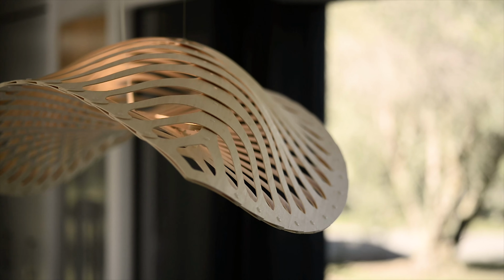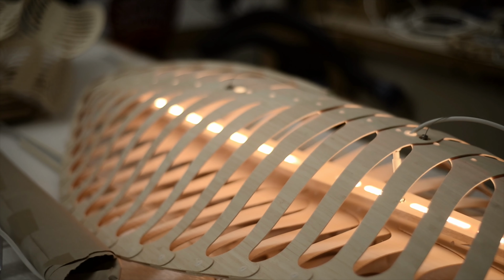wakaNINE presents: Diatom To Design - Navicula by David Trubridge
The Navicula debuted in 2017 as a new line of architectural feature lighting. The unique undulating form is very different than the pendant lights, for which David Trubridge is well known. A continuation of Trubridge’s commitment to sustainable materials and production techniques, the Navicula further highlights environmental issues that are central to David’s work.

In 1981, David Trubridge and his young family sold all of their possessions, bought a yacht and set off on an open-ended adventure. As Trubridge describes it: “Water flows. Water is movement. Its restless surface is forever changing.” It is this spirit which is seen in Navicula.

The inspiration for the Navicula form is microscopic diatoms. Diatoms are at the base of the entire oceanic food chain. They take more carbon out of the atmosphere than all the world’s tropical rainforests. Through photosynthesis they liberate enough oxygen for our every fifth breath. And almost as a bonus they are stunningly beautiful.

The thin curved pieces of CNC-cut bamboo plywood create a flowing structure that also casts magical patterns. It is lit from within with a row of LED pin-point lights.